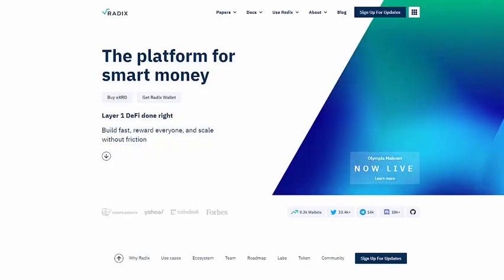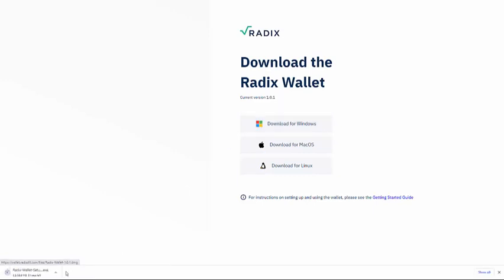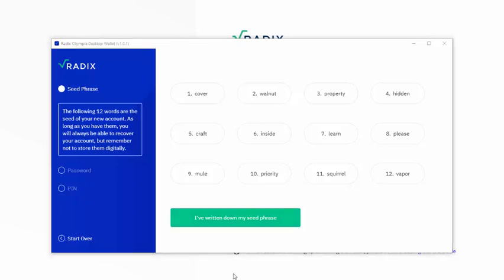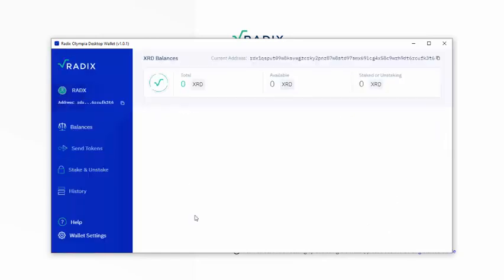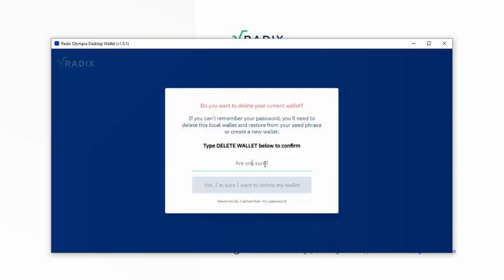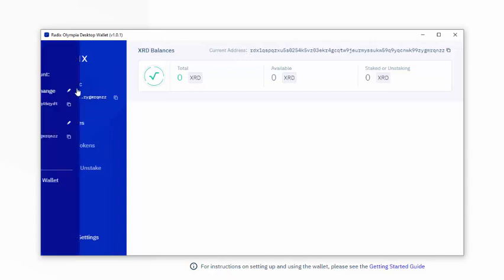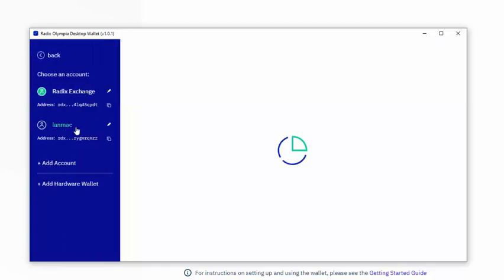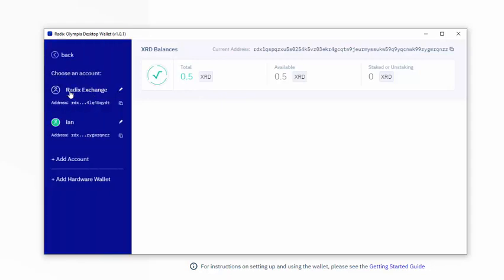Radix: Olympia Wallet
An instructional video for new-to-Radix users. Step by step instructions on downloading a wallet with additional steps needed to restore if necessary.